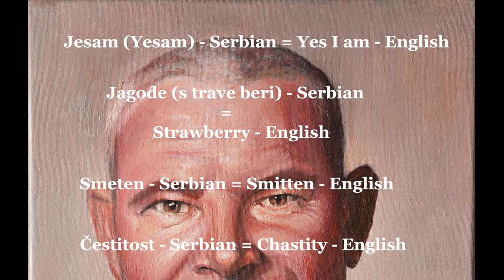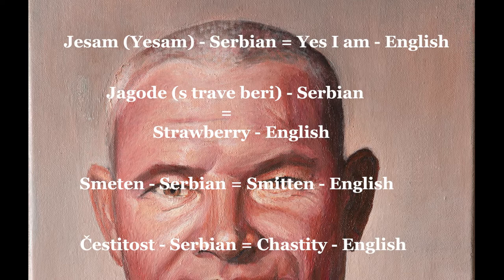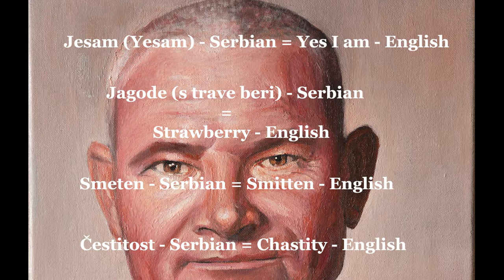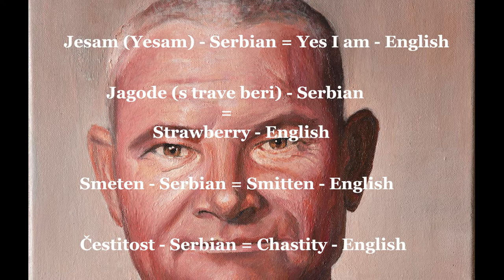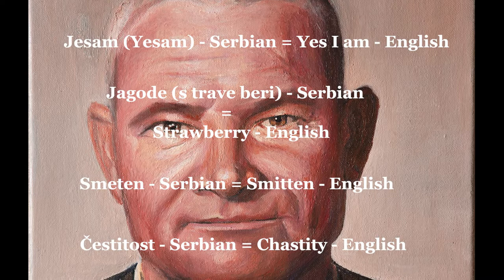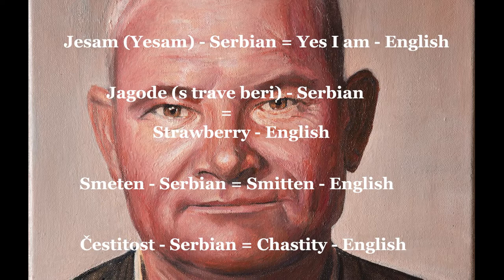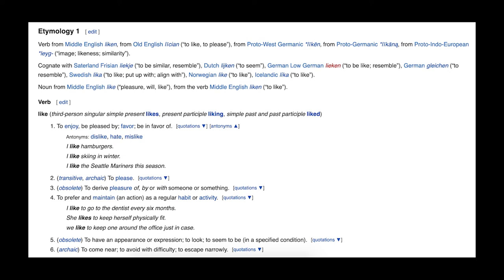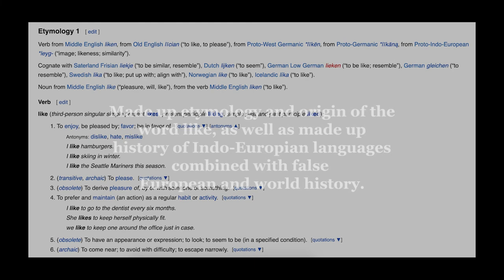Like and likeness are of Serbian language origin, word LIK being the root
It is clear to many, and there are studies and books where the more than obvious closeness of the Serbian and English languages ​​is pointed out, with the proviso that these similar and common words can be perfectly explained only in Serbian, and not in English. Today, in the era of social networks, everyone is counting likes (LIKES - the root is the Serbian word LIK and refers to a person's face). Another word with the same Serbian root is LIKENESS, which is used to point out the similarity of the two characters (lika).
LIK is a precise determinant by which people differ, although everyone has eyes, nose, mouth, cheeks, etc., yet everyone has a unique LIK. That lik is what we actually love and what we are attached to with other people, both close and not close. The other person for us without a LIK is nothing. Just like a fingerprint. A combination that gives that person personality (ličnost), again the root LIK.
In art, when a portrait is made, similarity is sought, in English Likeness. If we got the right size of eyes, nose, facial expressions, we will say that we got a similarity, that is, to resemble. In English it is said that you have achieved likeness. Ancient philosophy defines art as an imitation of nature or reality. Hence the Serbian word SLIKA, the root LIK and something similar to the original, while in English the word for artwork resembling reality is painting, from the word paint (pigment, color, farba). No logical connection. Slika (picture, image) because it has sličnost ( it looks similar).
If you remember your loved ones in life, when you think of that person, you feel the warmth around your heart and love emotion as a result. For the sake of social benefits, people are often with someone they don't like, yet the lik is the one who decides whether you will feel love for that person or not. Whether intuition or an inexplicable sense of cognition and knowledge, for which neither science nor religion have a meaningful explanation, it is only the lik who gives the answers. Without LIK, there is no closeness between people. In vain and the best body, and money and everything, you are always attached to the LIK (face of the person).
It is impossible to explain all this in English, and therefore the fabrications about Indo-European languages ​​and endless paths of how something came to be in English. Taken into account that history and linguistics have been heavily tempered, easy to see why explanation of the meaning of the root is lacking. In Serbian language root and all words coming from it align perfectly, thus self evident and obvious reasoning where the true origin is.

All photos, drawings and pictures are mine, and the music was written by my amigo Argentino Nicolas Paulazo.